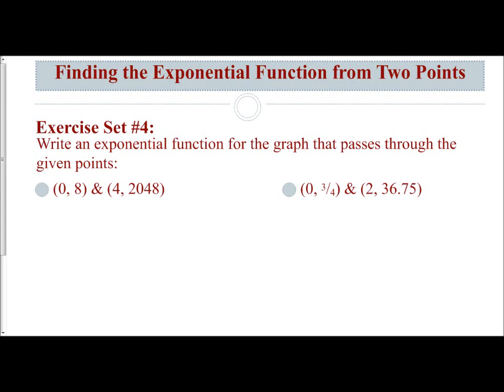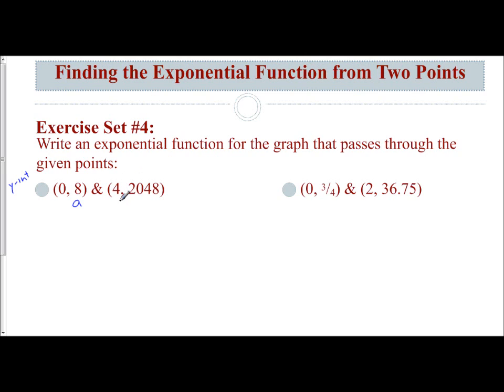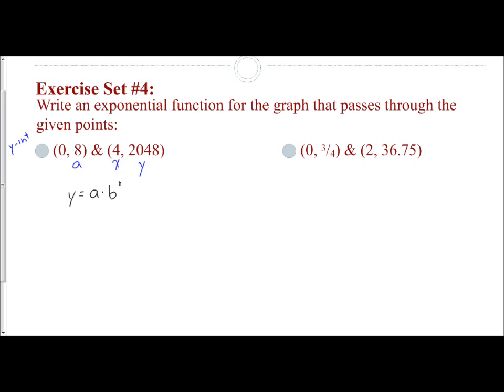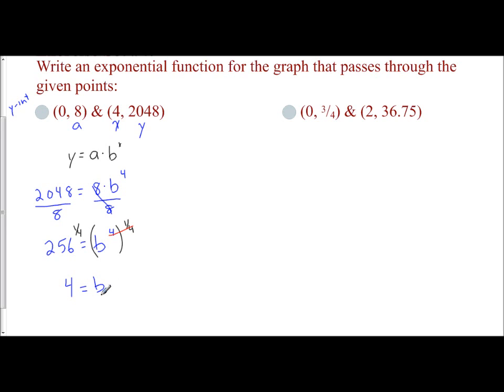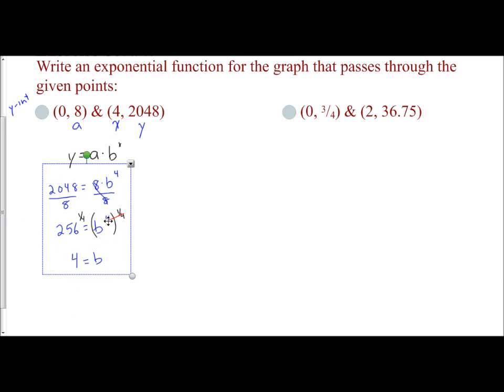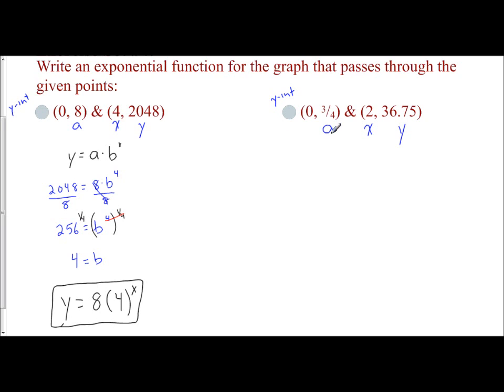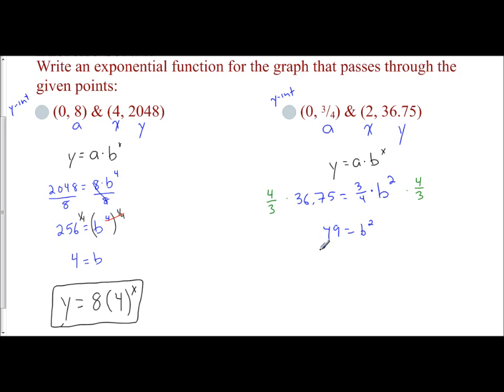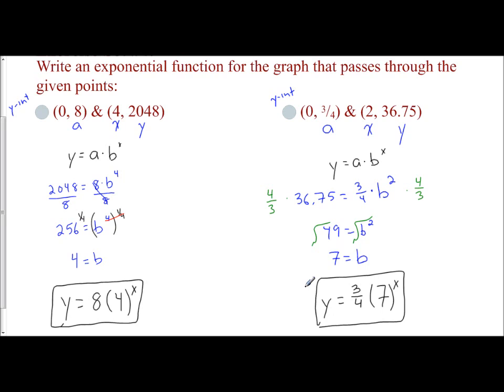Lesson 8.2 - Finding the Exponential Function from Two Points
In the followign video, we go over to examples on how to find the exponential equation when given two points on the graph.